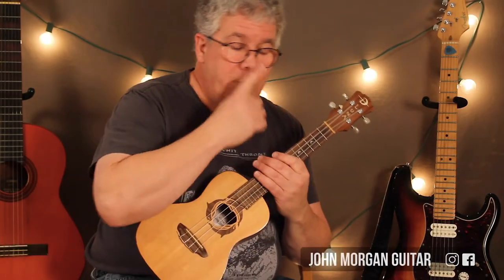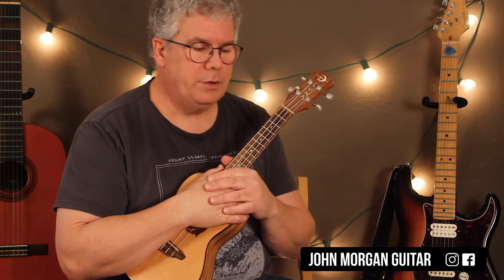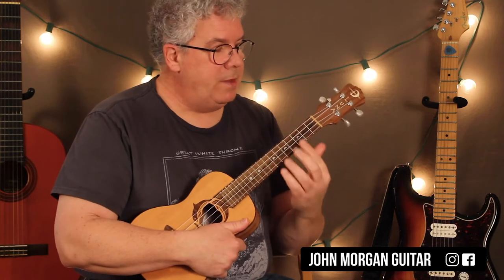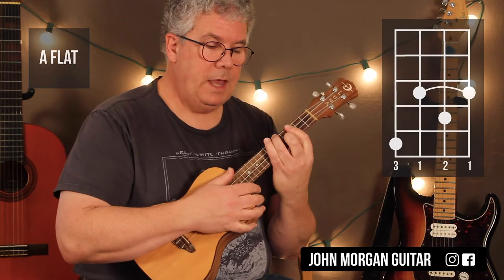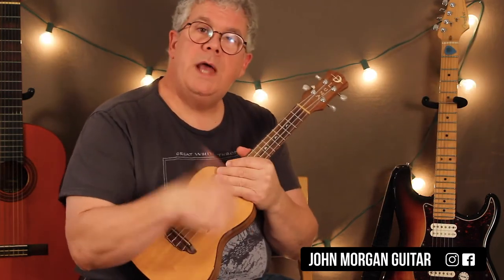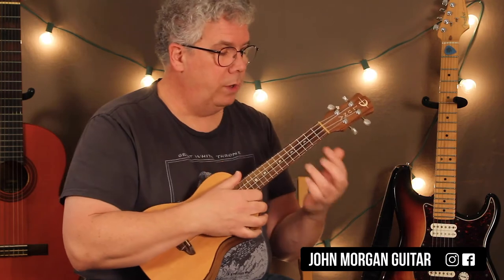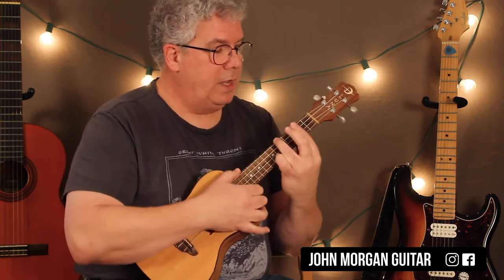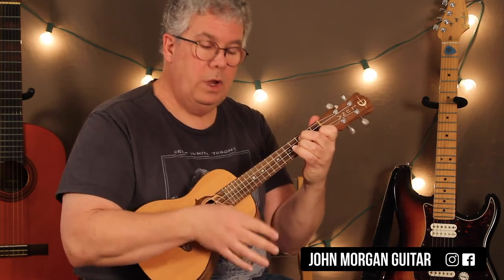How to Play "Savage Love (Laxed - Siren Beat)" by Jawsh 685 and Jason Derulo (Ukulele)